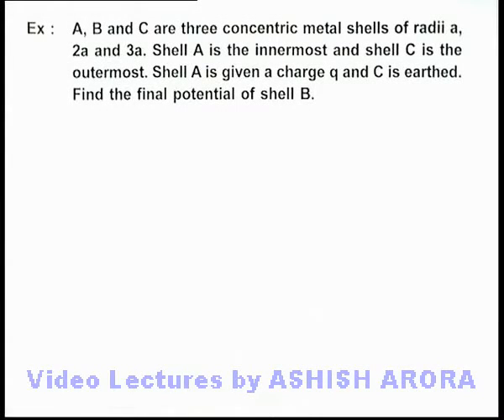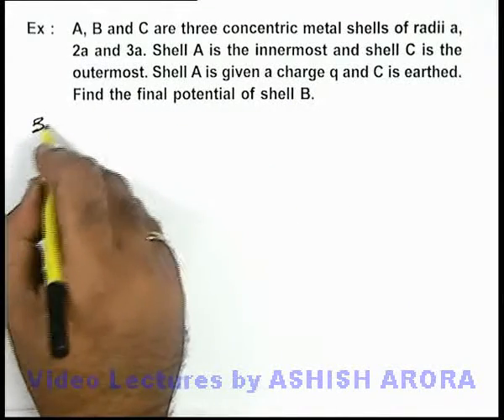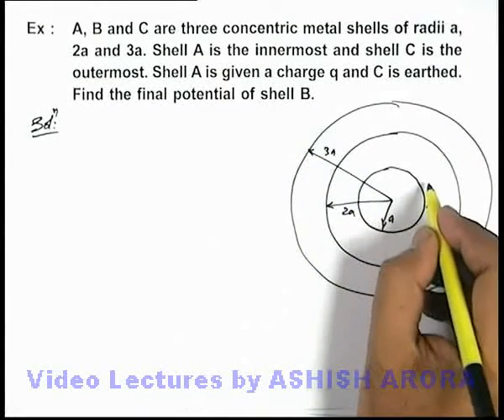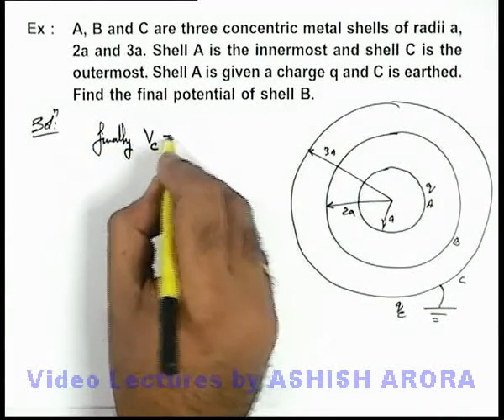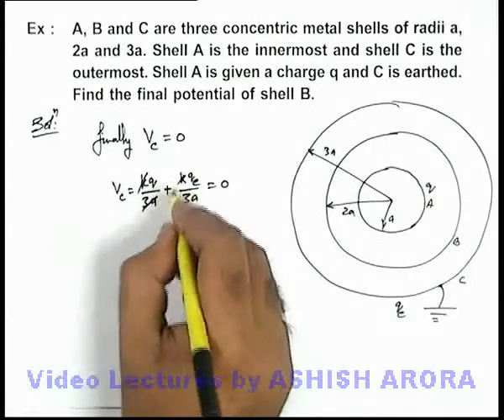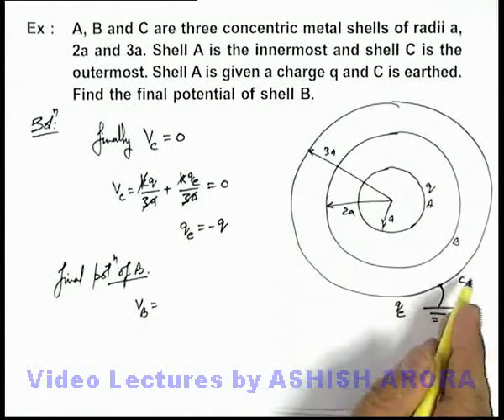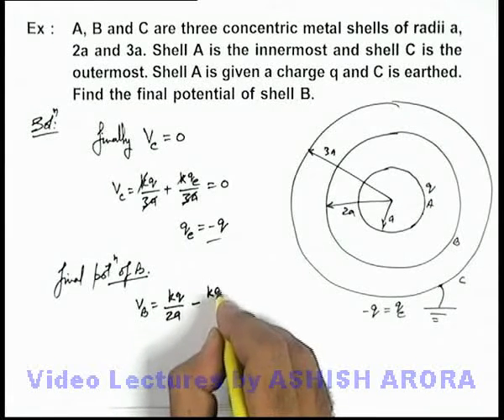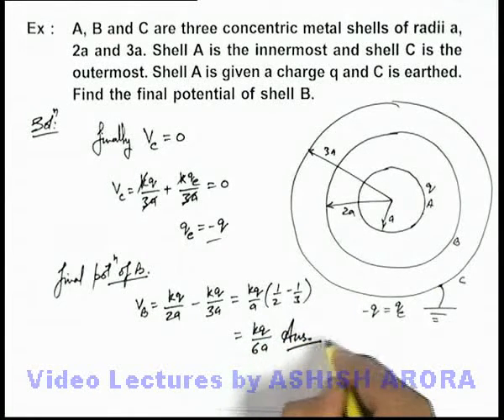Class 12 Physics | Conductors & Dielectrics | #14 Example-6 on Conductors | For JEE & NEET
PG Concept Video | Conductors and Dielectrics | Solved Example-6 on Conductors and Dielectrics by Ashish Arora